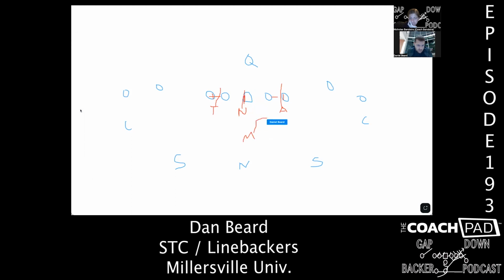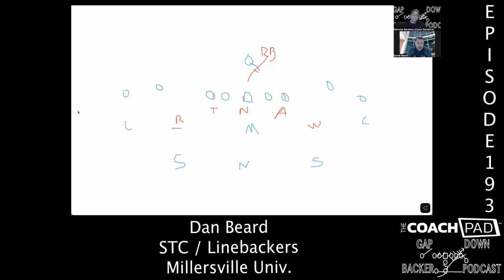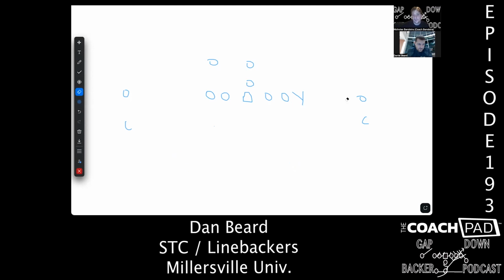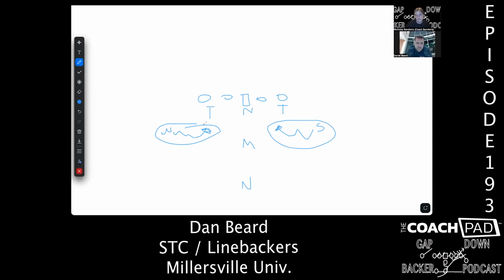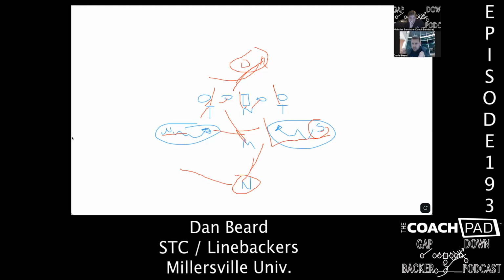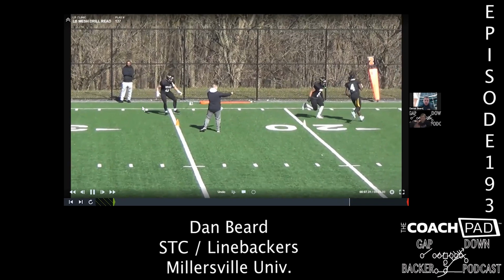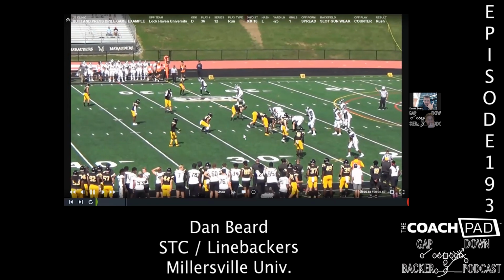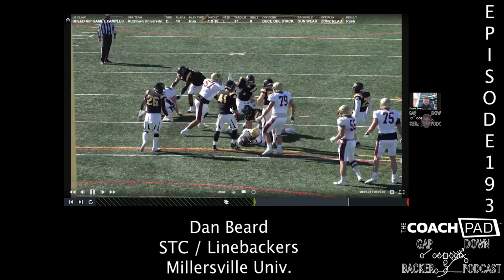193:3 High Safety Questions & LB Drills - Dan Beard - Millersville Univ.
Coaches across the country used The Coachpad this past season to be more efficient with their scout card prep on the weekends as well as when out on the practice field working with their scout team.  Whether you're a coach using a computer program to create cards or drawing them by hand The Coachpad is for you! Never printing paper or stuffing a binder, clearly seeing scout cards outdoors in the bright sun and using The Coachpad on gameday syncing diagrams from the pressbox to the sideline were some of the features coaches enjoyed this season. This offseason get your Coachpad at TheCoachpad.com to get your program ready for next season. TheCoachpad.com

0:13 The CoachPad
1:20 since last time
2:55 transition to 3 safety
4:10 that deep safety
5:40 fronts
7:40 base alignment
11:00 lb footwork
15:40 3 high vs wing-t
19:40 teaching the fold in
24:00 practice schedule structure
26:00 lb drills

dan beard
stc/lb millersville univ.

Google Sheet

Nicholas Bandstra
Head Coach Bradford HS (OH)